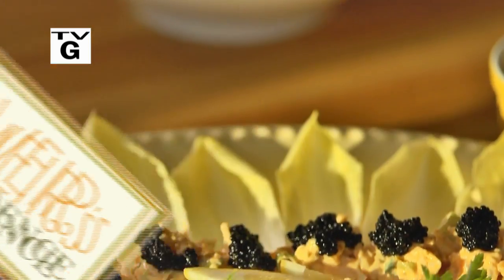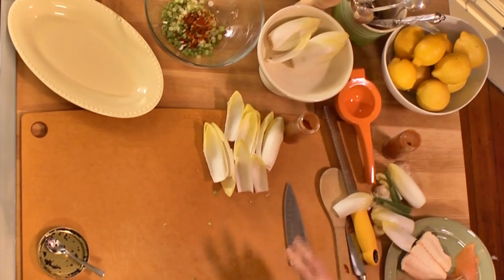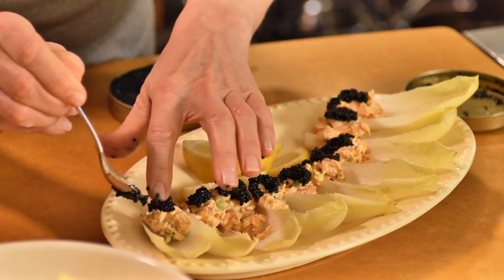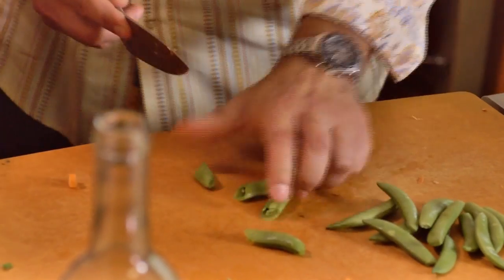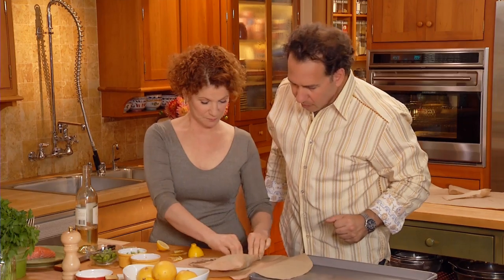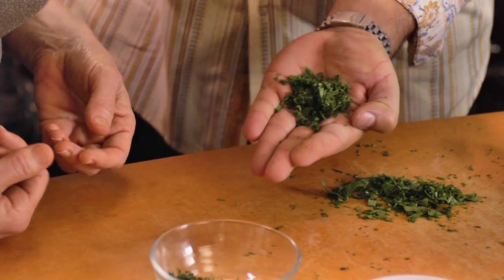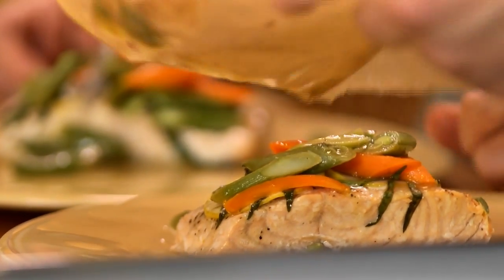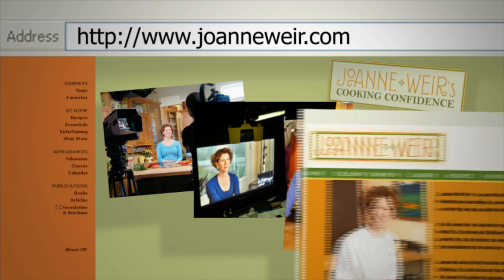JCON 105 Swimming Upstream YouTube 720p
Most people, including Joanne absolutely adore salmon. She begins by nestling salmon rillete in endive, and then, with her student Jerry, bakes salmon in the ultimate symbol of love, a paper heart.
Recipes: Smoked Salmon Rillete/Endive, Salmon and Spring Vegetables Baked in Paper, and Lemon Tarragon Rice
Student: Jerry Feldman, International Business Development